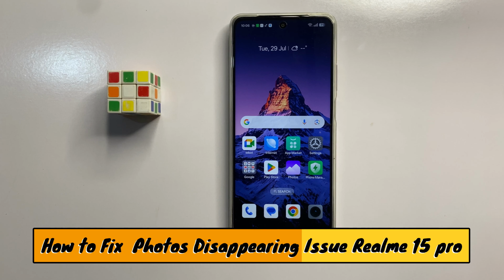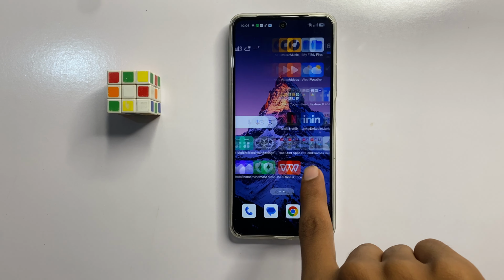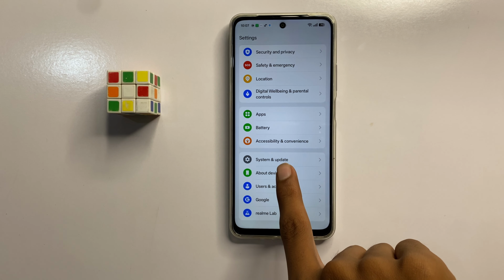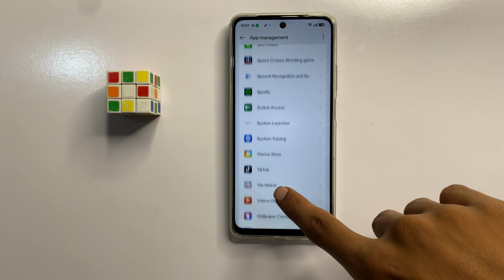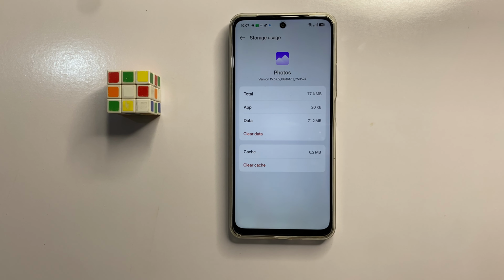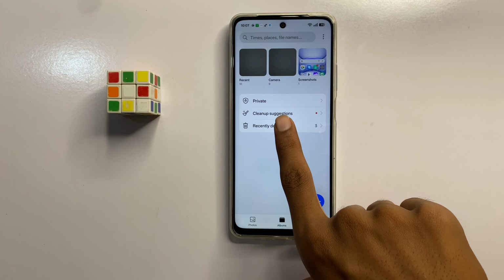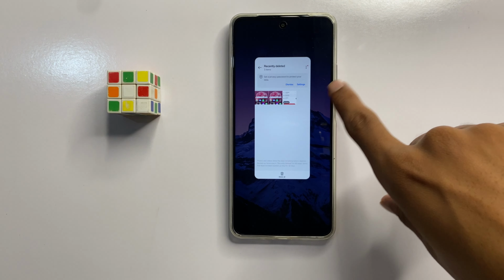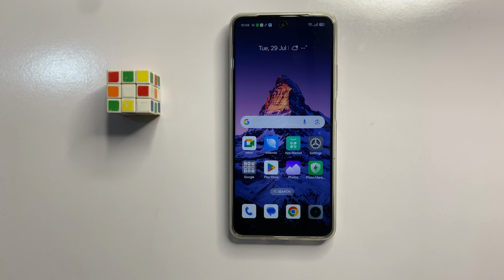🚀 Fix Realme 15 Pro Gallery Not Showing Photos – Step by Step Guide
How to Fix Realme 15 Pro Photos Disappearing Issue